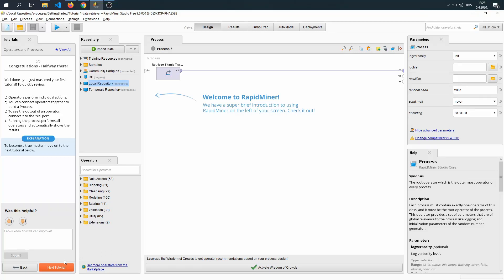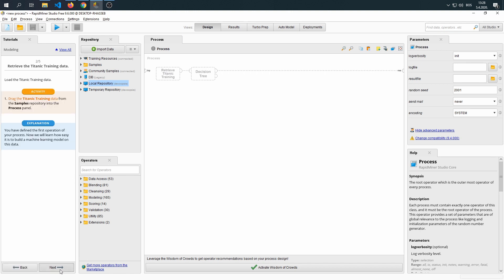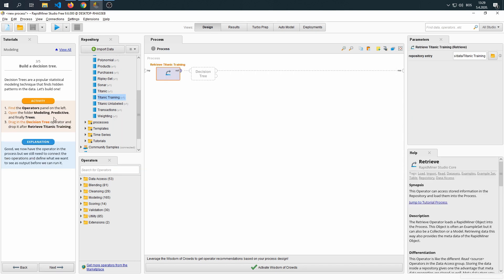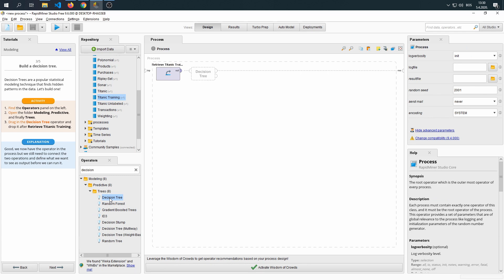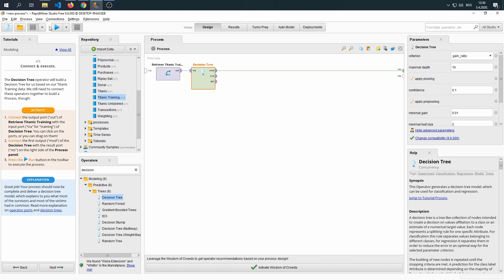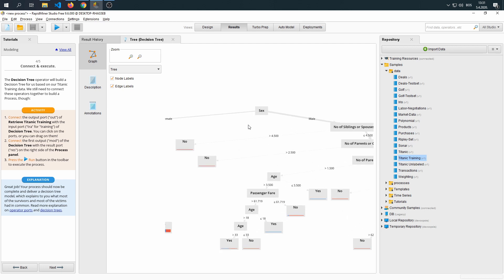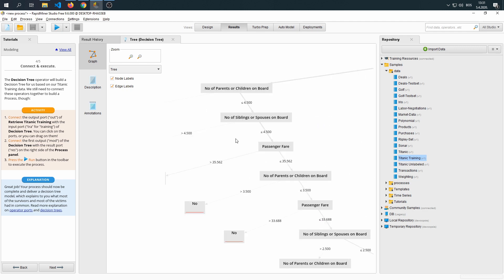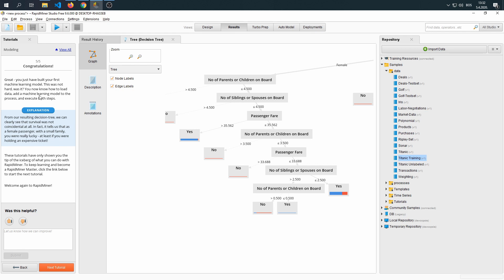🧠Tut.2 Decision tree modeling - Getting started with Rapid Miner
Here we've learn how to generate a basic decision tree from mostly clean data. In the end we look at how the decision tree looks like and what are the steps to make it. The decision tree itself is a very common way to represent how logic operates when making a decision in data mining or a ML algorithm. Knowing your way around trees, and introducing yourself with the binary search tree and the tree structure is also useful for understanding these concepts.,